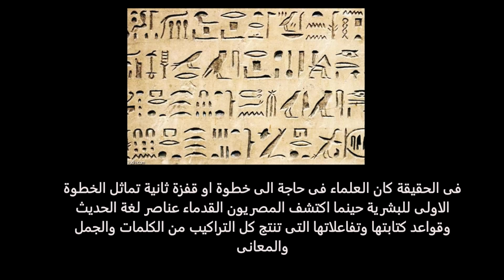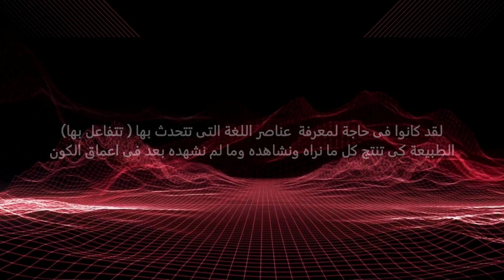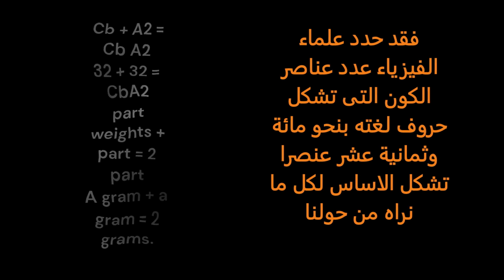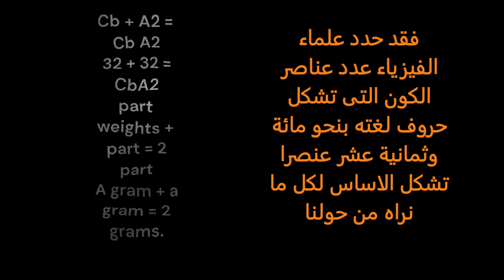التطور الفيزيائي و آثارة Physical evolution and its effects .. Part (2) ..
التطور الفيزيائي و آثارة .. الجزء الثانى (2)
 قديما قرأ الناس اعمال ارسطو وارسطو كان قد طرح السؤال : لماذا الاجسام تتحرك نحو  الارض ؟
 وفسرها بأنها ناتجة عن اشتياقها الى مركزها الموحد وهو الارض
 كما فسر تباطىء الاجسام فى حركة دورانها بأنها ناتجة عن التعب والارهاق الذى يصيبها نتيجة لأبتعادها دائما عن مركزها
.. هذه هى اعمال ارسطو التى سادت منذ نحو 2000 عام حتى بداية الفيزياء الحديثة فى القرن السادس والسابع عشر الميلادى نكملة للفيديو السابق أو  Part  (1)

In the past, people read the works of Aristotle, and Aristotle had asked the question:
 Why do bodies move towards the earth?
  He interpreted it as resulting from its longing for its unified center, which is the earth
  He also explained the slowing down of bodies in their rotational movement as a result of fatigue and exhaustion that afflicts them as a result of their permanent distance from their center.
.. These are the works of Aristotle, which prevailed about 2000 years ago until the beginning of modern physics in the sixth and seventeenth centuries AD